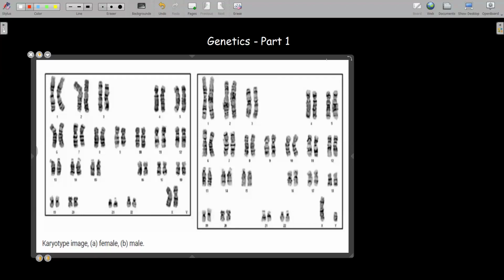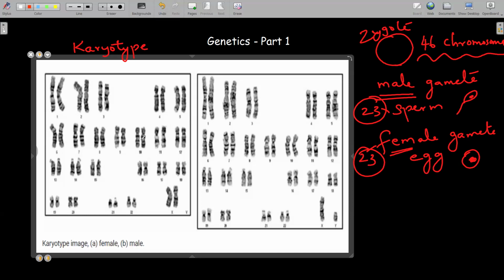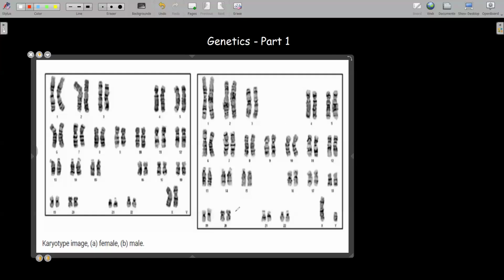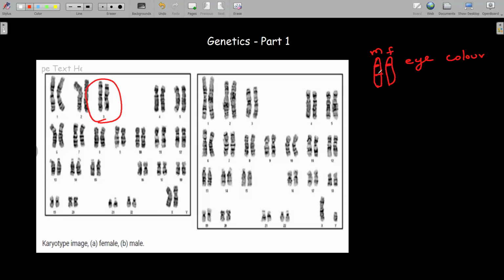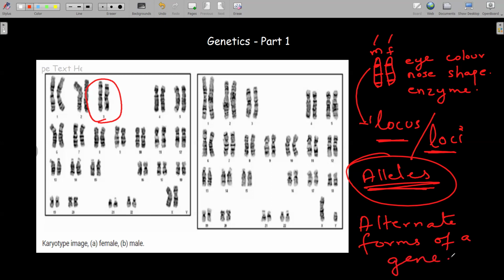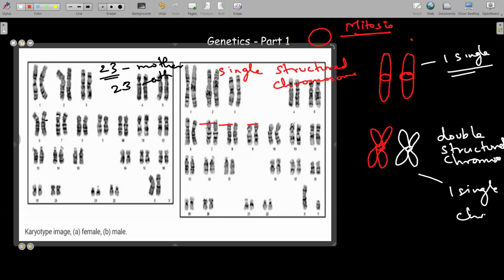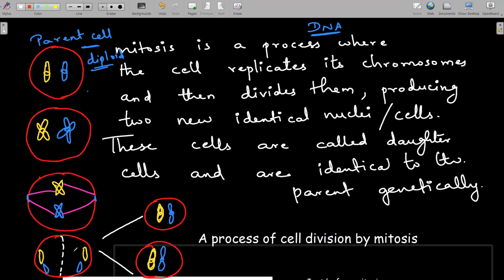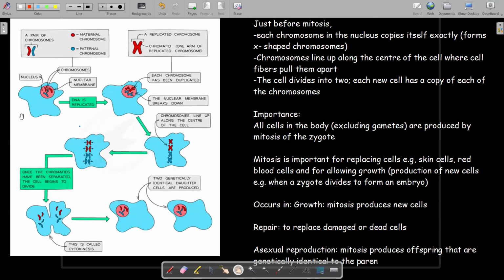Biology : Understanding Homologous Chromosomes, Alleles, and Mitosis | Grade 10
Discover the basics of genetics in this quick and easy guide!

Homologous Chromosomes: Understand what they are and their role in inheritance.
Alleles: Learn about different versions of genes and how they create diversity.
Mitosis: Follow the stages of cell division and see how cells replicate.
Perfect for students, teachers, and anyone curious about genetics.